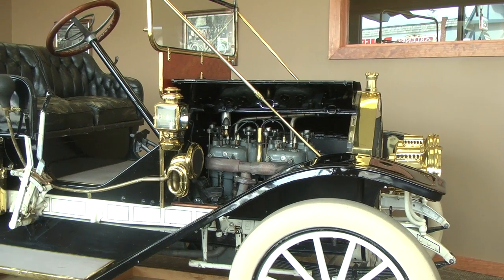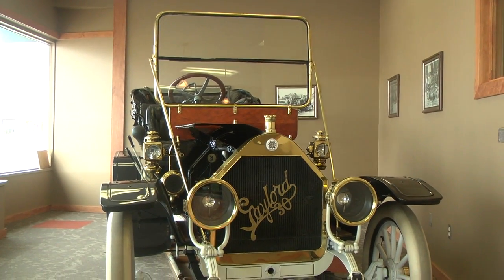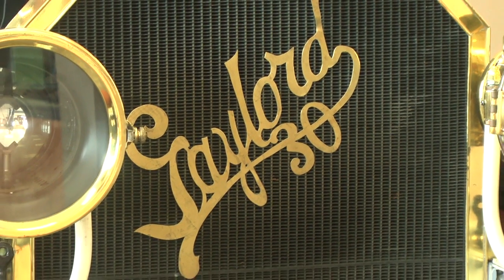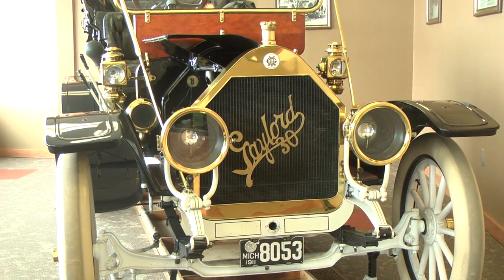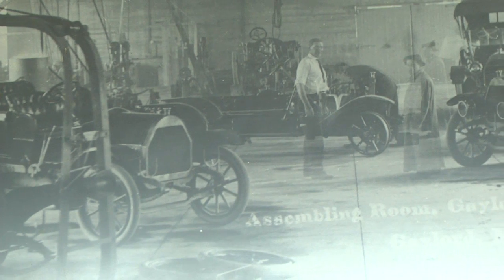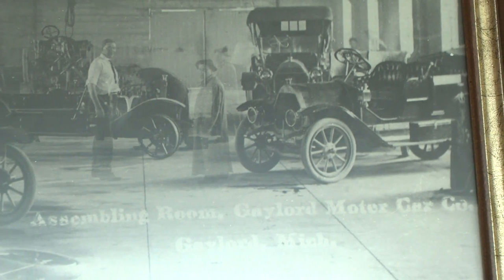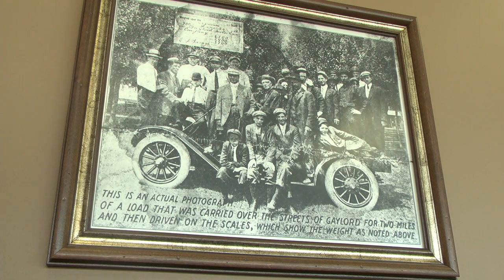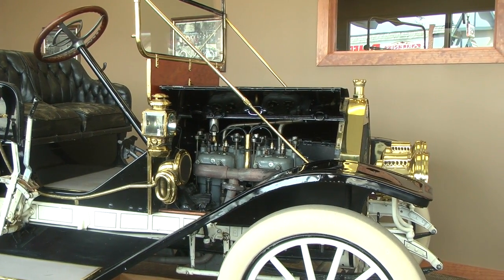Car Manufactured in Gaylord is Now Owned by the Chamber of Commerce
For a short time in the early 1900's Gaylord was the home of a car manufacturer. With the help of the community, the Chamber of Commerce was able to purchase the last remaining one. Paula Jasper and photojournalist Wyatt VanDuinen have the details on this unique automobile.